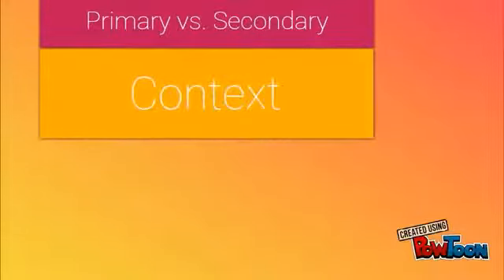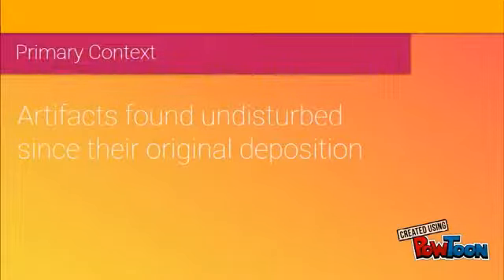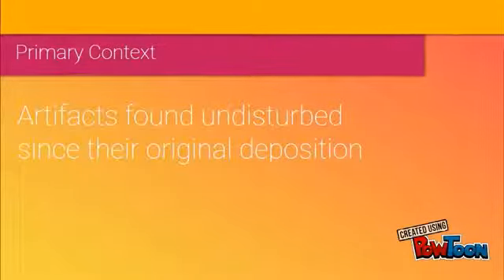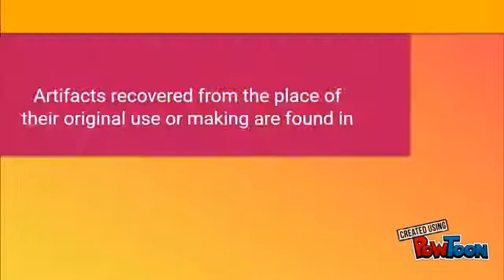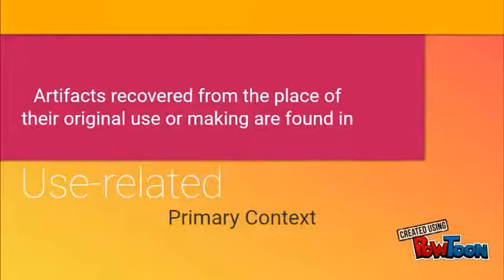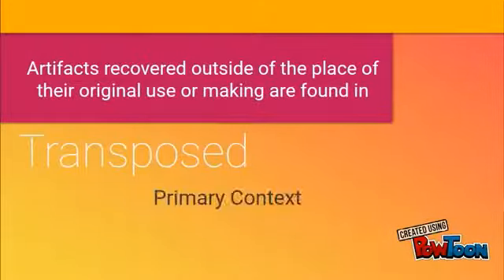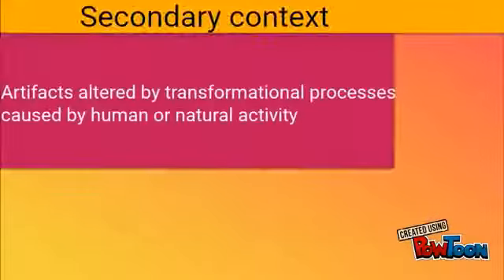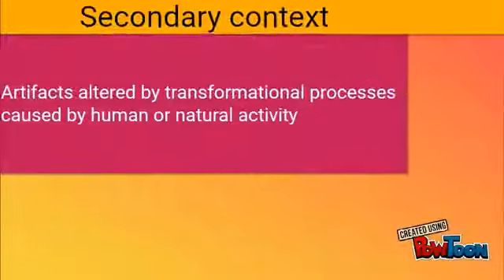Primary vs. Secondary Context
Name: Hannah Gafen
Topic: Primary vs. Secondary Context
TA: Qin
Exam #: 1